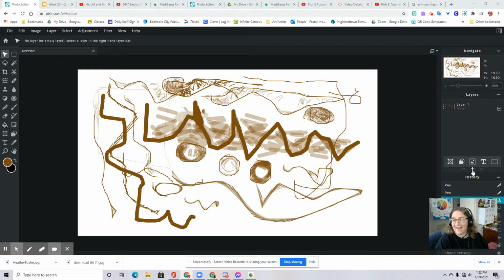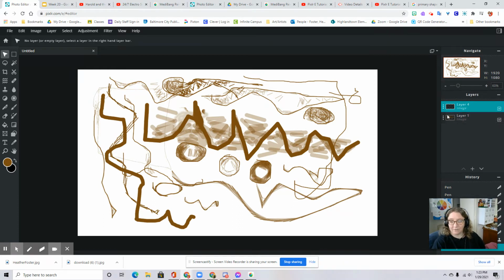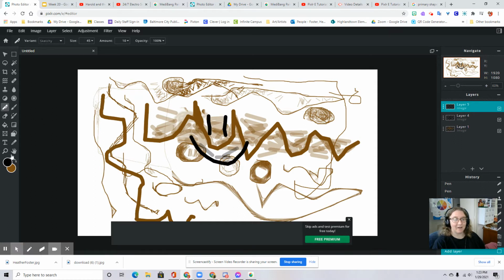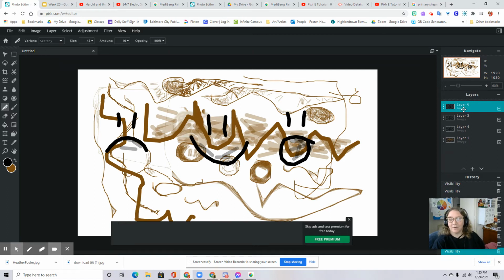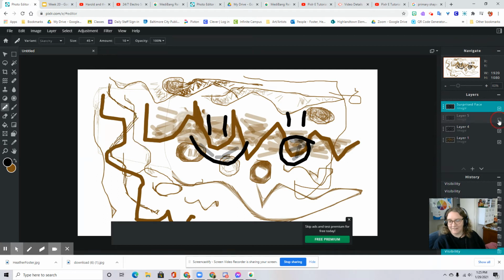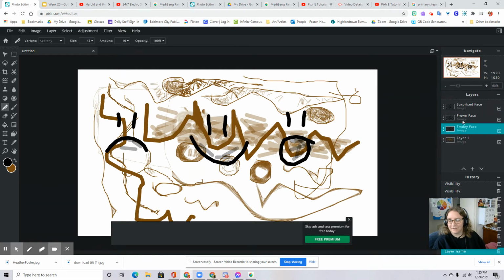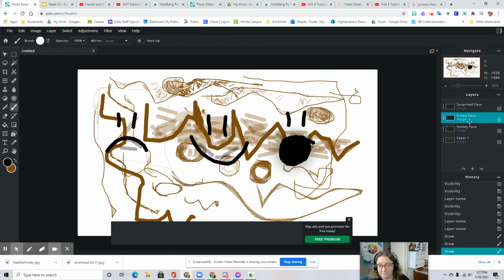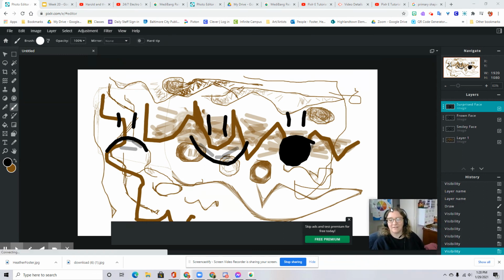An Introduction To Layers in Pixlr E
A very basic introduction to what Layers are and how to add Layers in Pixlr E, as well as an introduction to the History box.

Una introducción muy básica sobre qué son las Capas y cómo agregar Capas en Pixlr E, así como una introducción al cuadro Historial.